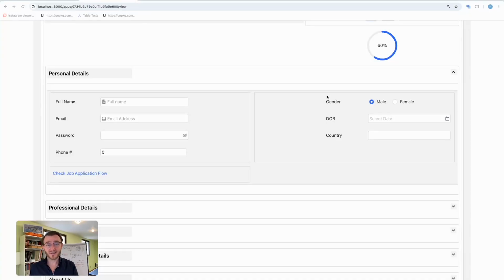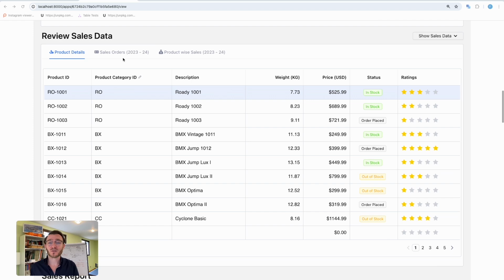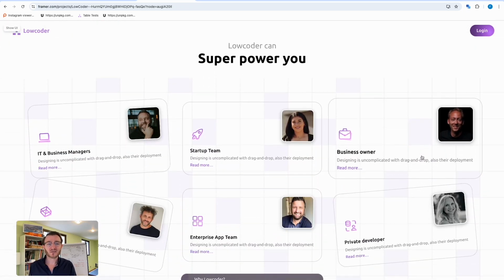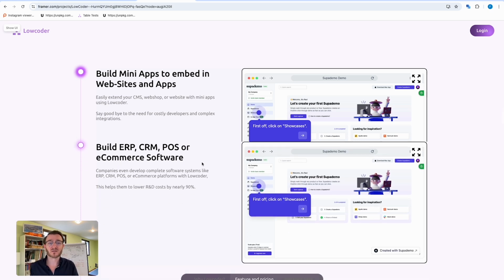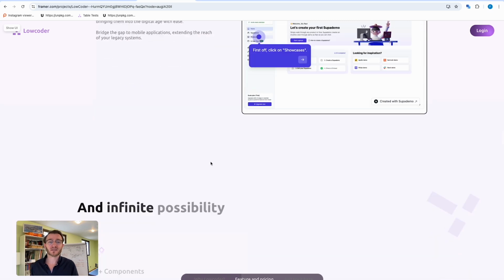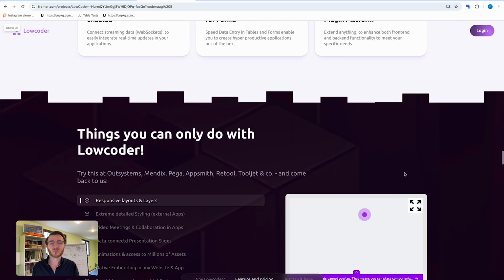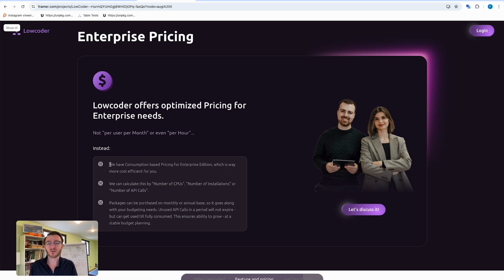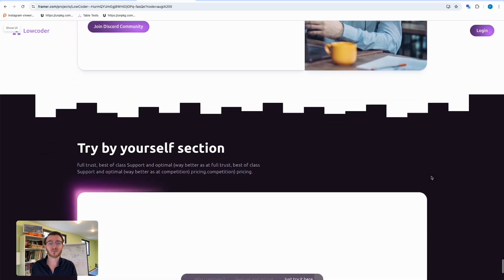Lowcoder News 01.11 2024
The Summer was full of developments and improvements. In this news update we discuss what we have done, where we work on currently - and what is upcoming. And if you have the patience to watch all this - at the end we sneak preview our new webste!